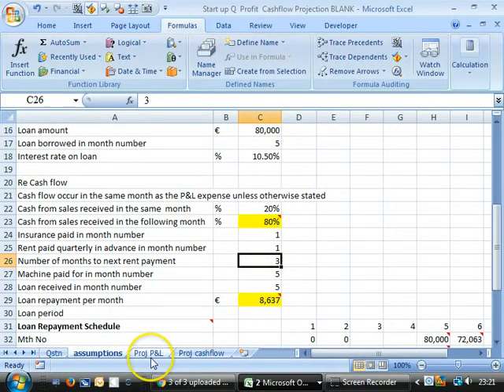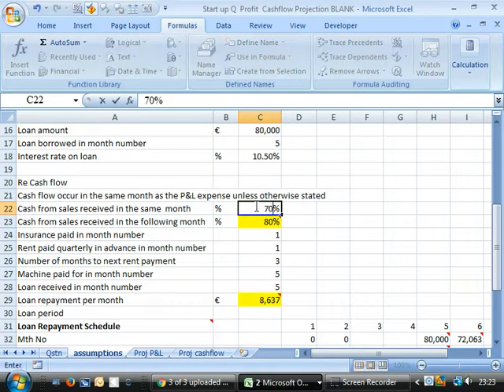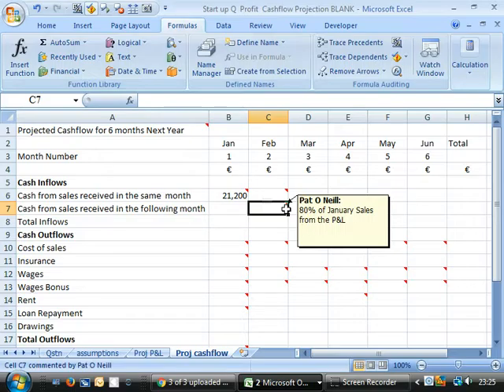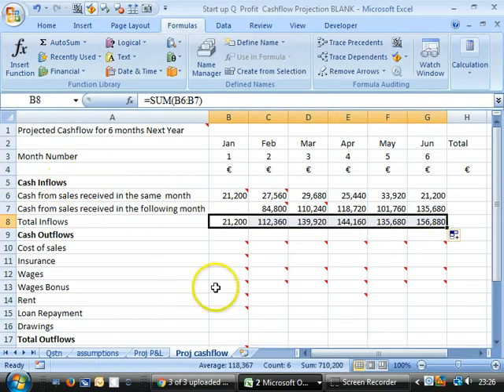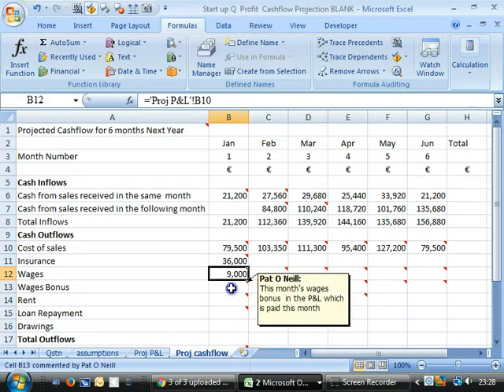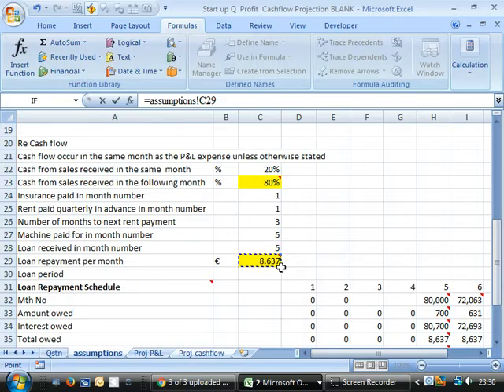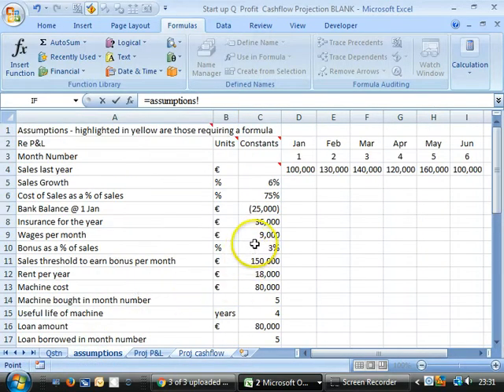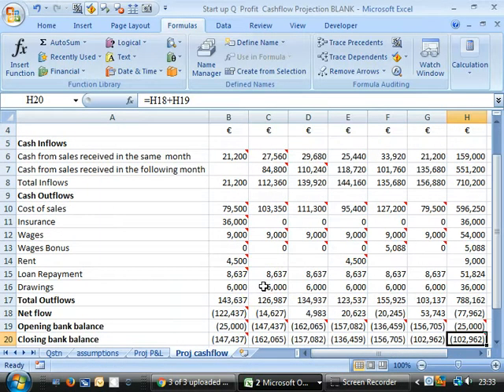Doing the Projected cashflow